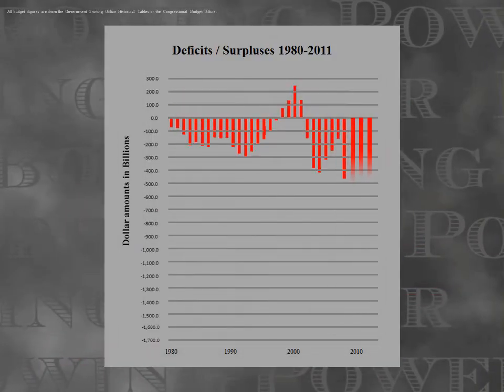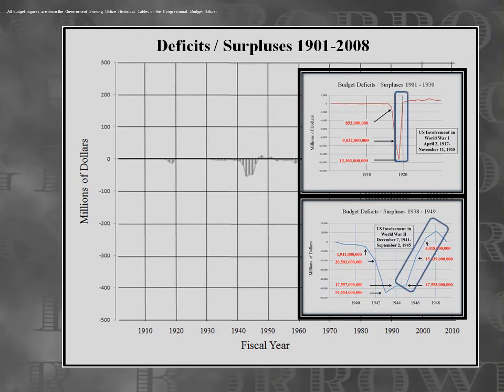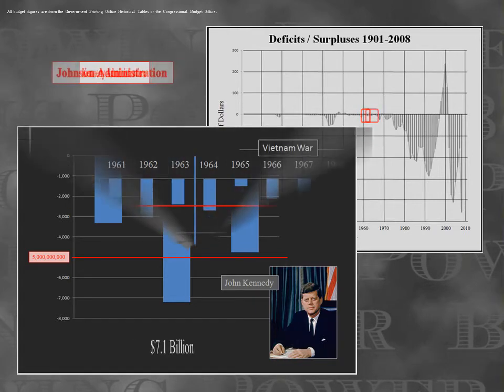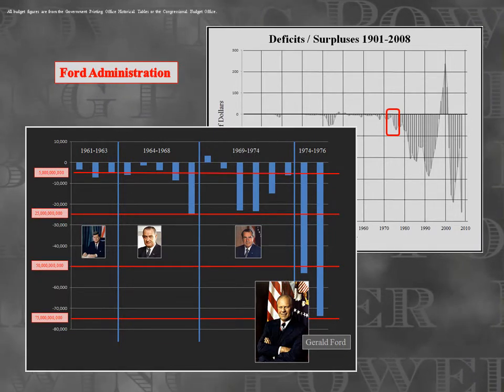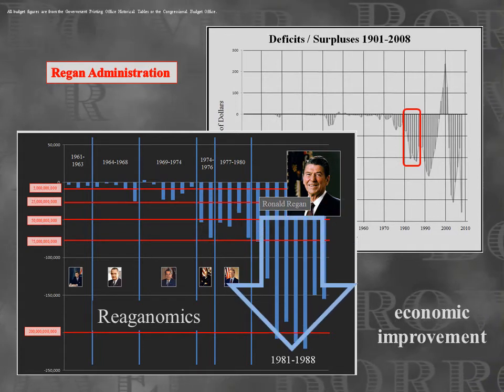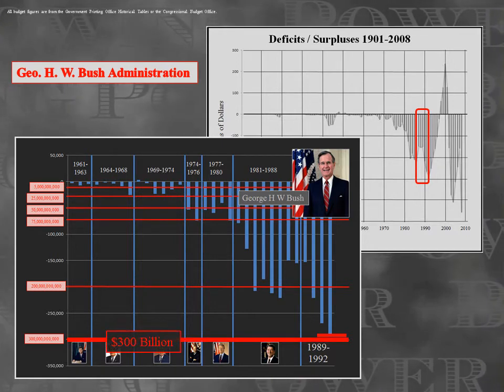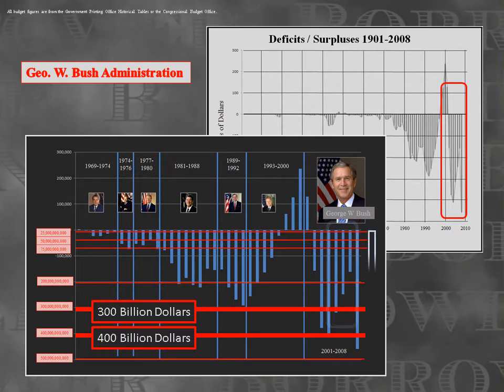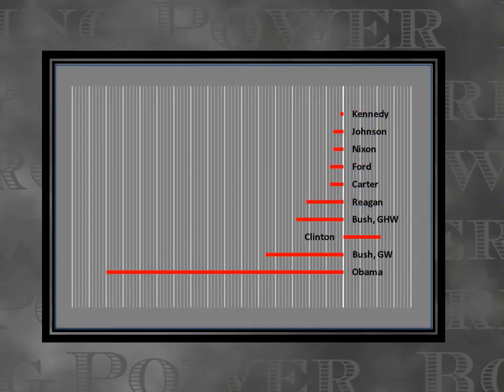US Borrowing Power 4A: Surplus/Deficit Comparison In Current Dollars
This video is part of a series of short videos concerning the power of the United States government to borrow money.  The purpose of this series is to provide educational materials which teachers may use in social studies classes, such as government, civics, or economics, in order to explain the borrowing power of the government, including the creation of deficits and national debt.  The series may also be of use to citizens who wish to gain a better understanding of some of the concepts involved in American politics and political behavior.

Videos 4A, 4B, and 4C compare past and current surpluses and deficits in several ways.  Video 4A makes comparisons based upon the size of the surplus or deficit in terms of the dollars at the time the surplus or deficit was created.  The comparisons in 4B is based upon constant dollars so that all surpluses and deficits are compared in dollars of equal value.  The final comparison in video 4C is in terms of the percentage of the surplus or deficit relative to the gross domestic product.  Therefore the surpluses and deficits are compared based upon the size of the economy at the time the surplus or deficit was incurred.  The comparisons put each surplus or deficit in perspective.